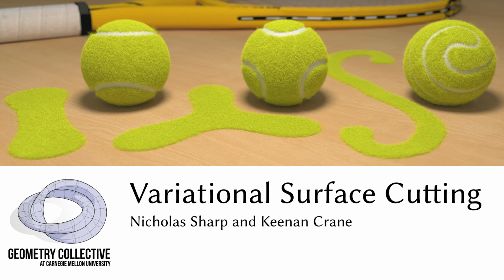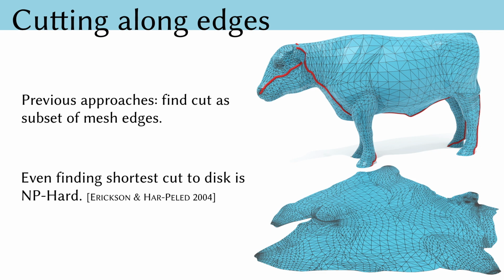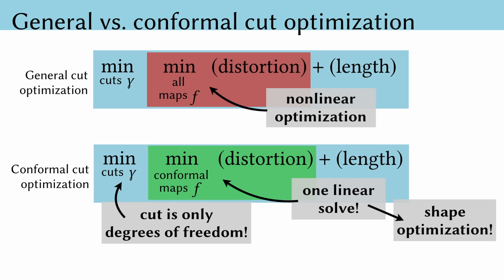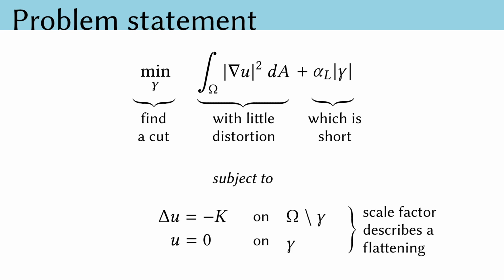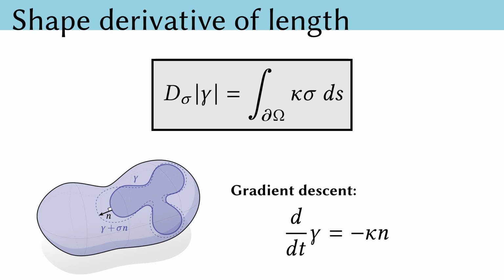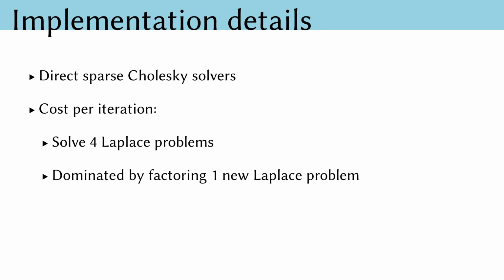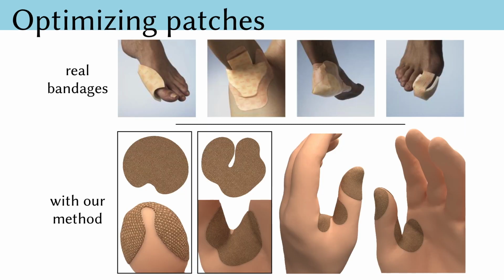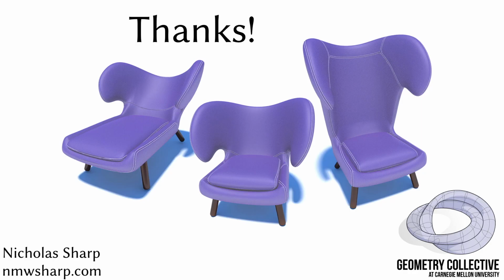Variational Surface Cutting - SIGGRAPH 2018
Variational Surface Cutting. Nicholas Sharp and Keenan Crane. ACM Trans. on Graph. (2018)

This paper develops a global variational approach to cutting curved surfaces so that they can be flattened into the plane with low metric distortion. Such cuts are a critical component in a variety of algorithms that seek to parameterize surfaces over flat domains, or fabricate structures from flat materials. Rather than evaluate the quality of a cut solely based on properties of the curve itself (e.g., its length or curvature), we formulate a flow that directly optimizes the distortion induced by cutting and flattening. Notably, we do not have to explicitly parameterize the surface in order to evaluate the cost of a cut, but can instead integrate a simple evolution equation defined on the cut curve itself. We arrive at this flow via a novel application of shape derivatives to the Yamabe equation from conformal geometry. We then develop an Eulerian numerical integrator on triangulated surfaces, which does not restrict cuts to mesh edges and can incorporate user-defined data such as importance or occlusion. The resulting cut curves can be used to drive distortion to arbitrarily low levels, and have a very different character from cuts obtained via purely discrete formulations. We briefly explore potential applications to computational design, as well as connections to space filling curves and the problem of uniform heat distribution.